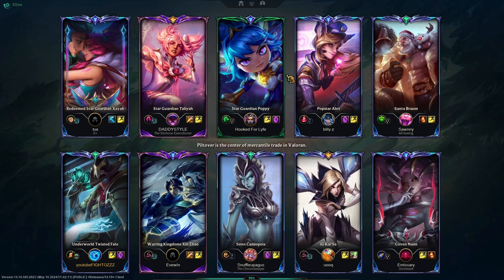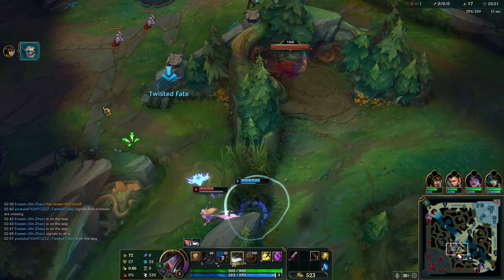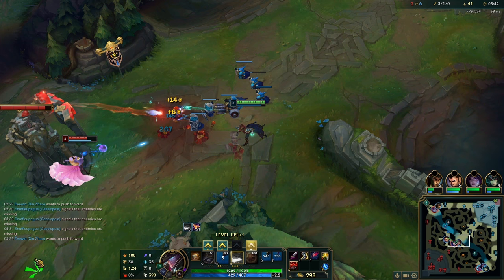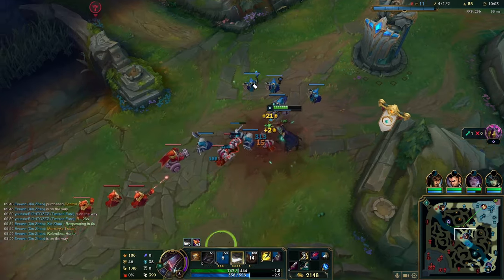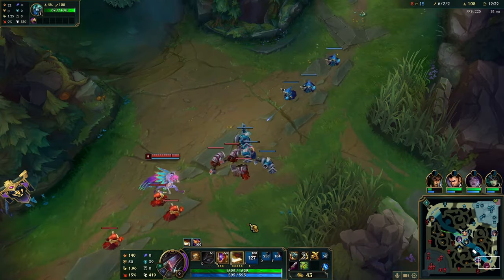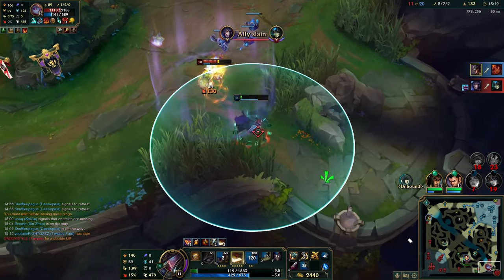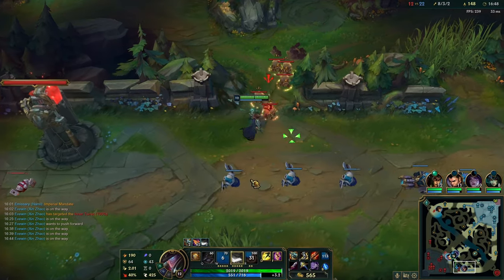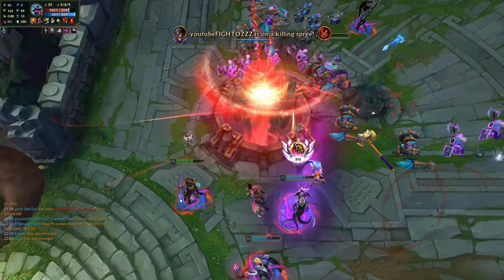Challenger Twisted Fate Mid Guide - NEW BUILD Patch 14.10 - League of Legends - Fighto Daily #9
Discord community and coaching:
For any specific questions about TF or mid lane in general just hop into my discord and ask away. I also offer 1 on 1 coaching if you'd like to fast track your learning journey.

Timestamps:
0:00 - 0:14 intro
0:15 - 0:39 runes
0:40 - 2:13 level 1 invade
2:13 - 2:53 planning wavestate early
2:54 - 4:19 use chaos to your advantage
4:20 - 5:20 best trading COMBO
5:21 - 6:20 skirmishes with bad wavestate
6:21 - 7:20 dont make this mistake on tf
7:21 - 8:33 early itemization
8:34 - 9:19 involve your jungler in your plays
9:20 - 10:42 how to choose the right time to recall
10:43 - 11:15 the art of LEANING
11:16 - 11:36 always greed if possible
11:37 - 12:37 check sidelanes during your turns
12:38 - 13:32 dont int your bounty
13:33 - 13:59 midgame itemization
14:00 - 14:25 awareness when swapping lanes
14:26 - 15:46 make plays on the side with your jungler
15:47 - 17:54 IMPORTANT CONCEPT FOR ULT USAGE
17:55 - 18:54 lategame itemization
18:55 - 22:32 how to sidelane
22:33 - 23:21 theorycrafting for next patch
23:22 - 23:52 try to sync waves lategame
24:00 - 24:10 outro

Full game TF vs Ahri
How to climb season 14
In-depth guide step by step